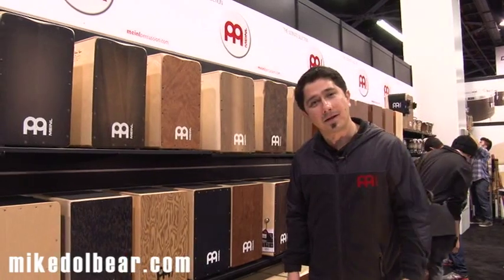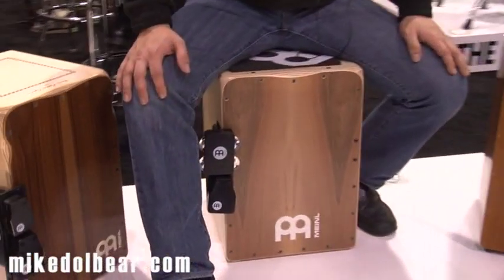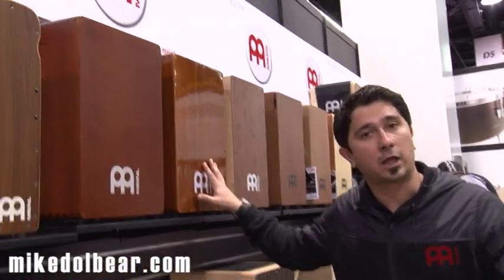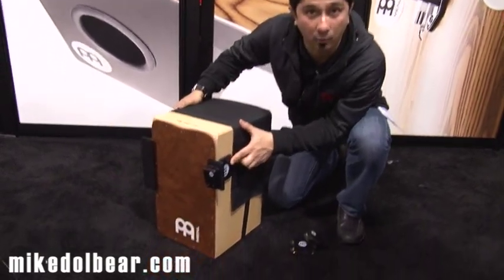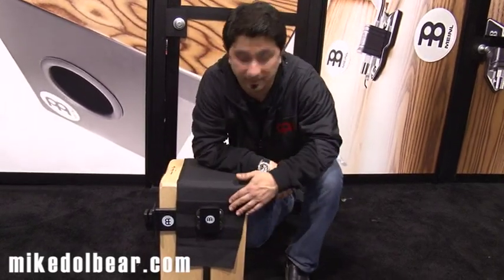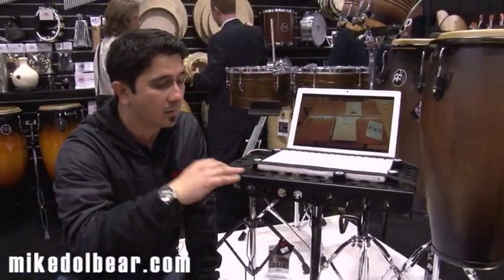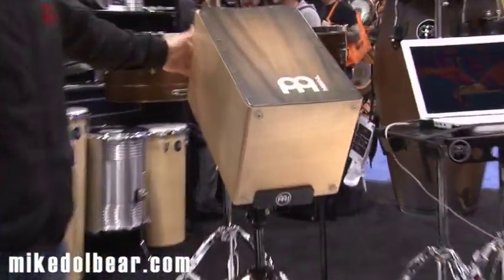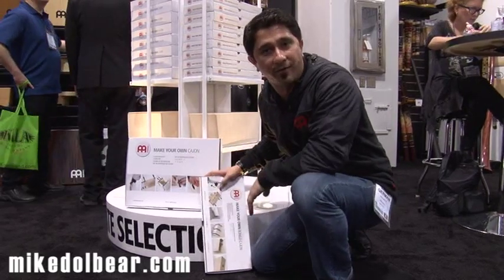NAMM13 Meinl Cajons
Great range of Meinl cajons and accessories.